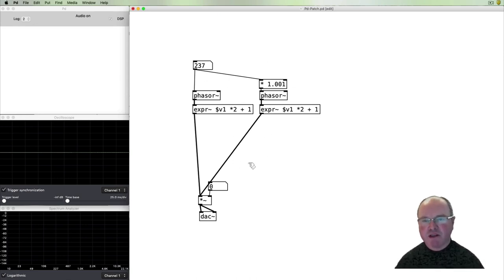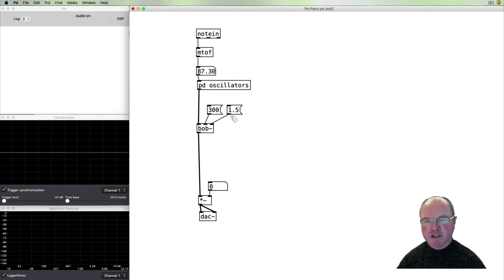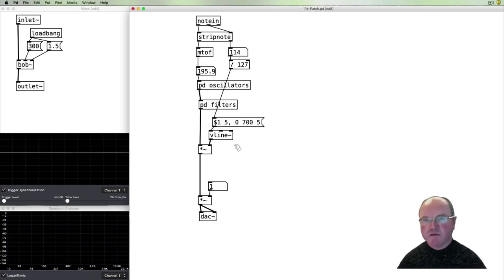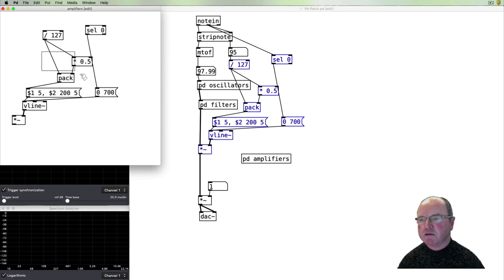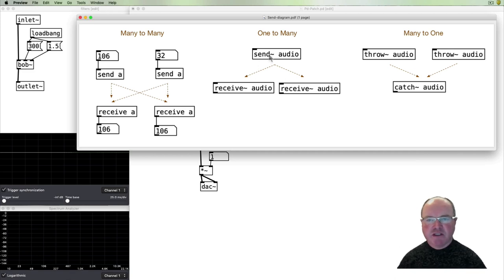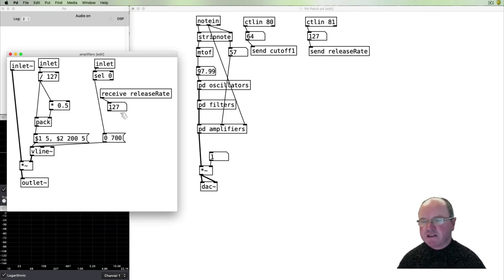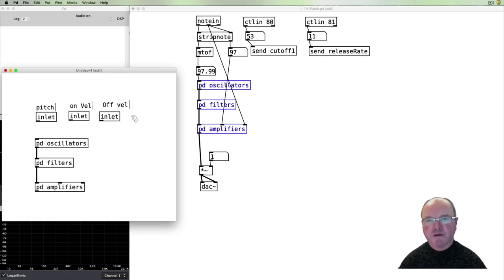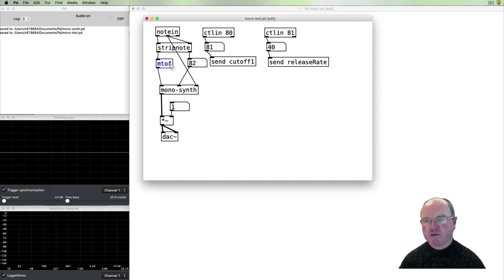20. Making a Mono Synth in Pure Data